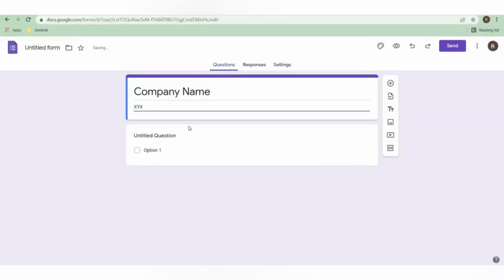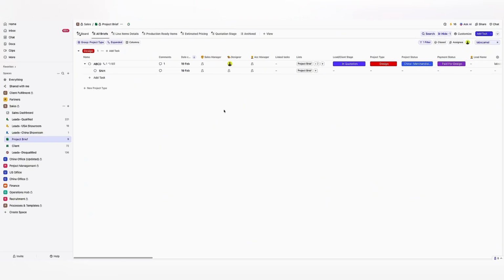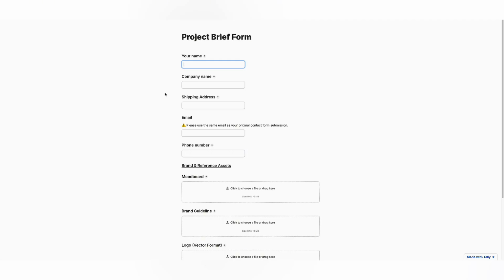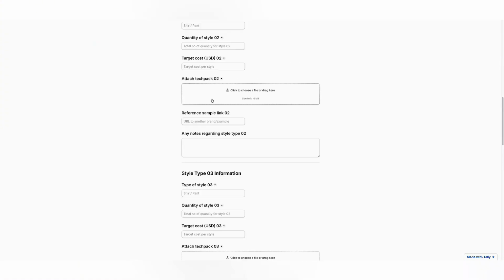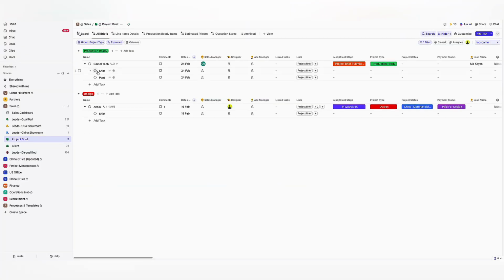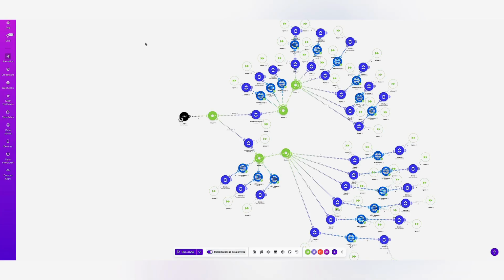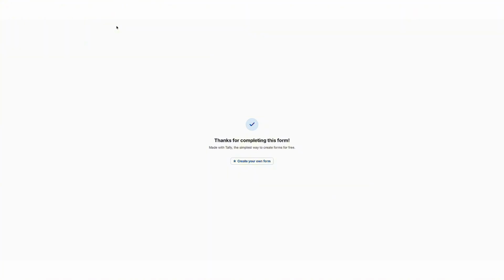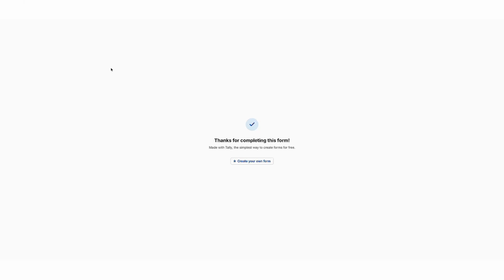Tally Form + ClickUp for custom submission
Tally Form + ClickUp is the ultimate combination for any custom submission! If you want to use ClickUp automation to automate project intake and scale operations, this ClickUp Make.com integration guide is exactly what you need.

Are you tired of messy client briefs causing chaos? In this video, we build a seamless workflow to automate client onboarding and stop manual data entry. I will walk you through a complete Tally forms tutorial showing you how to build conditional logic forms free of expensive tier upgrades. Then, we connect it using a step-by-step Make.com tutorial, including a deep dive into the Make HTTP module tutorial to link everything flawlessly.

This system serves as the ultimate project management for founders who need robust business growth systems. You will learn exactly how to utilize ClickUp custom fields and trigger ClickUp subtasks automation to completely automate manual tasks. Whether you are looking for manufacturing operations automation, advanced CRM automation, or reliable construction project management software, this workflow adapts to any industry!

Who this video is for:
- Founders and CEOs scaling custom product businesses
- Operations Managers in manufacturing and construction
- Garment production agencies handling complex client briefs
- Any business owner bottlenecked by missing data and manual task creation

Tools used in this build:
- Tally: For creating smart forms with free, advanced conditional logic
- Make.com: For dynamic data routing and HTTP module file handling
- ClickUp: To automatically organize parent tasks and subtasks for each specific style

Chapters:
0:00 - The Problem with Complex Project Briefs
0:38 - The Perfect Automated Workflow
0:57 - Why We Use Tally Over ClickUp Forms
1:26 - Free Conditional Logic in Action
2:30 - Live Submission & Auto Task Creation
2:57 - Inside the Make.com Automation Layer
3:58 - Who This Intake System is For
4:20 - Wrap up